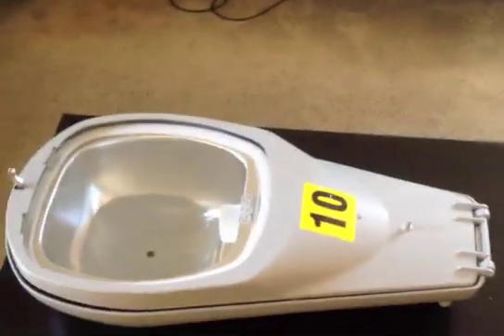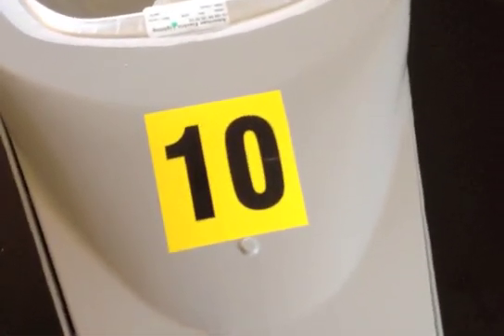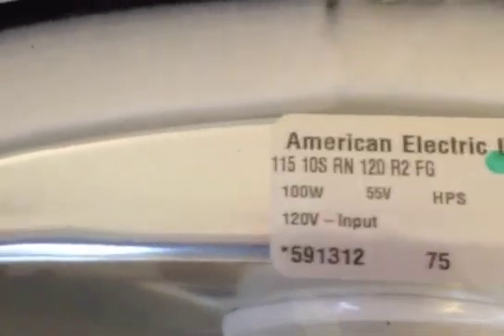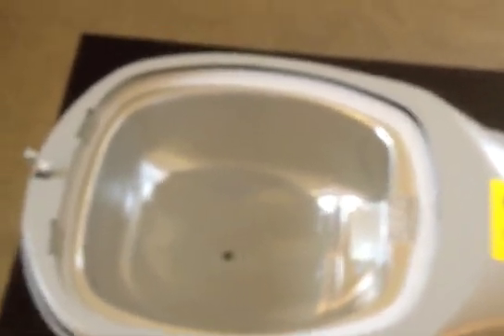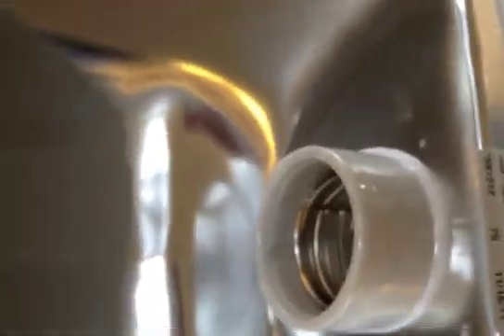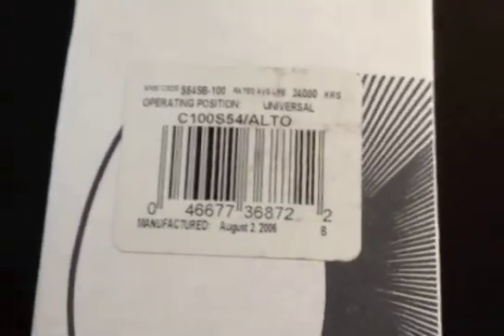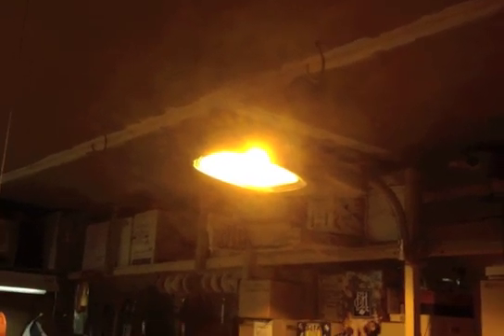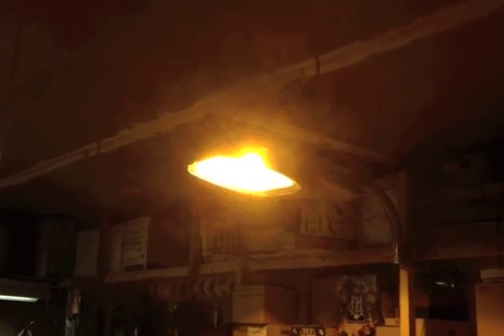American Electric 115 series street light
Here is a video about my new American Electric 115 sodium street light. Sorry for the shaky video and the quality, I used my iPhone to take the video.